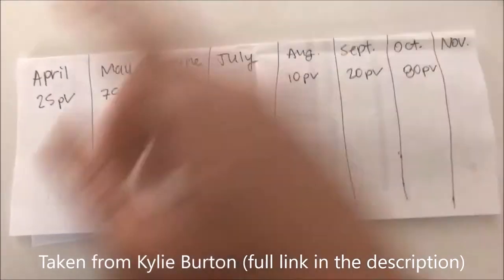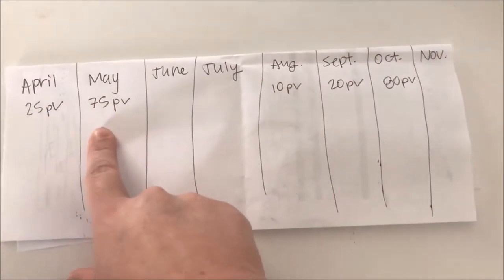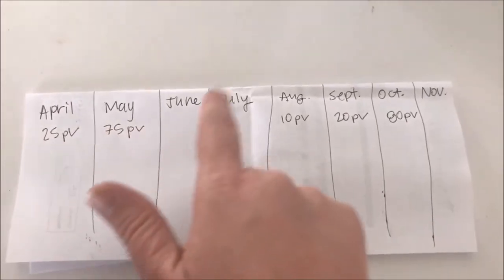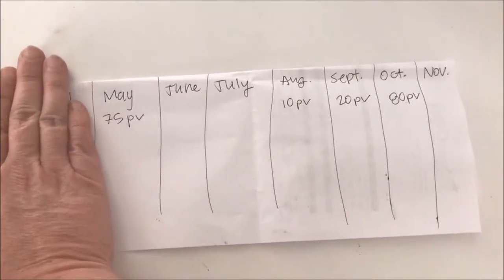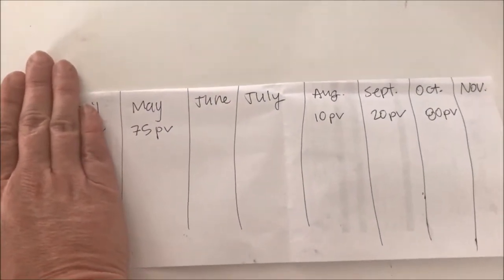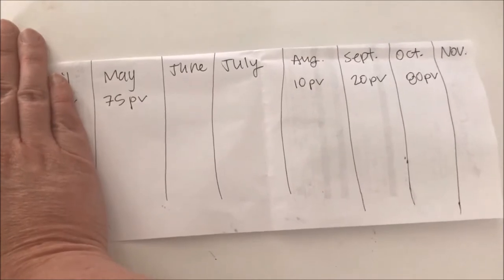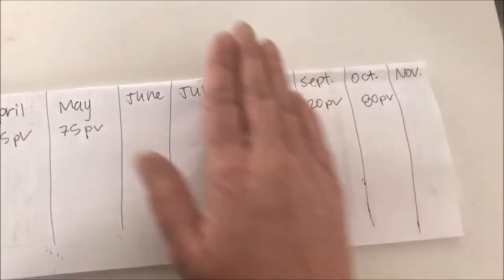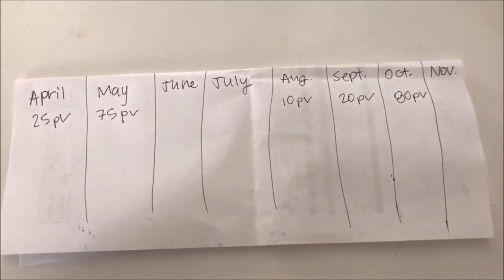Going Inactive as a Senegence Distributor!?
It's really hard to go inactive as a Senegence Distributor. Here's how to remain active!